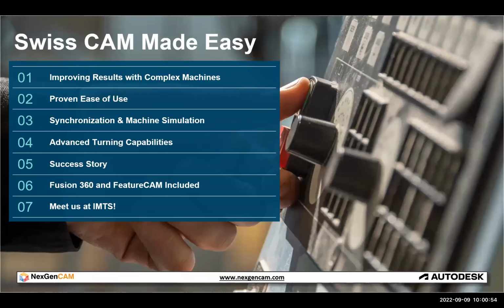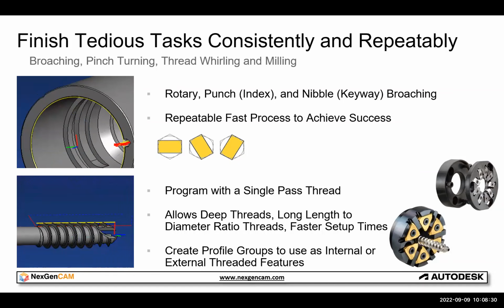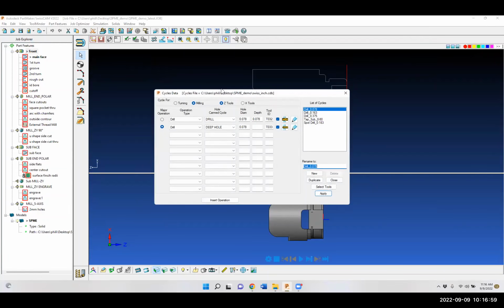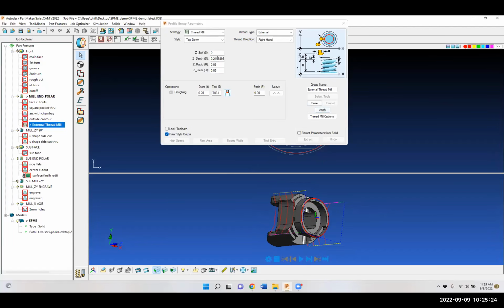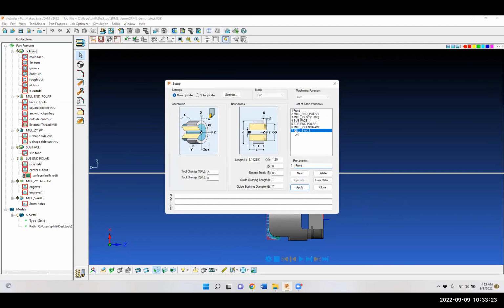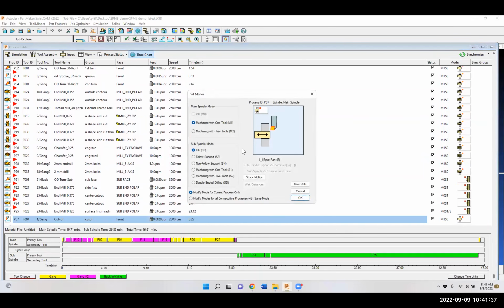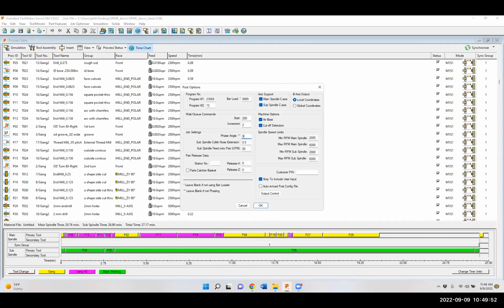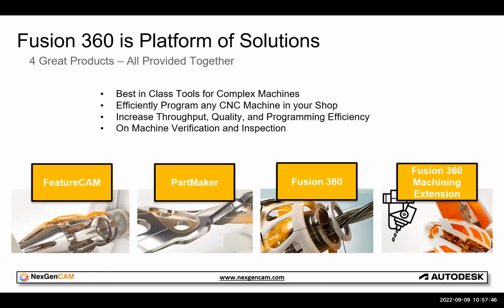Swiss CAM Made Easy | Webinar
NexGenCAM is a certified Autodesk Gold Partner offering sales, training, and support throughout the United States. We look forward to serving you and your company's engineering and manufacturing technology needs.